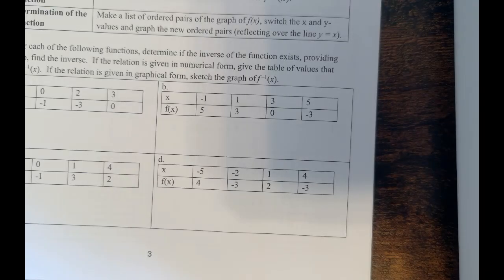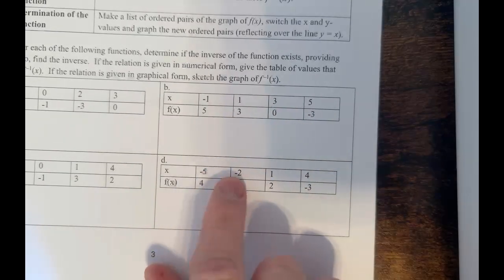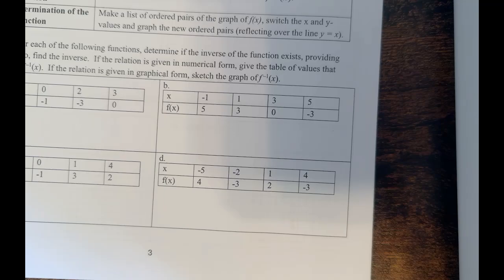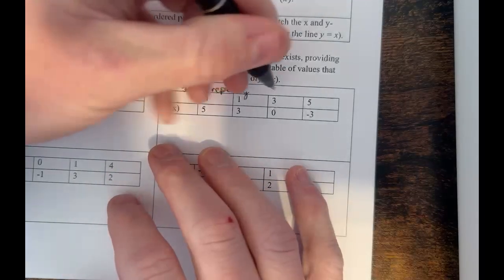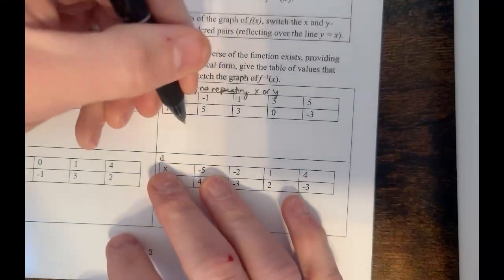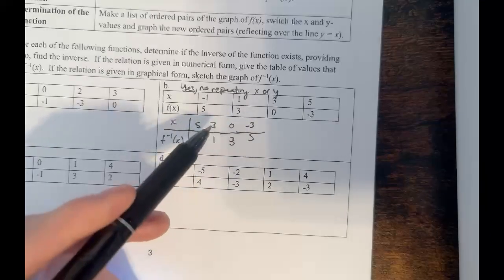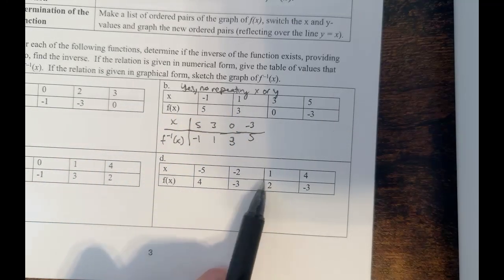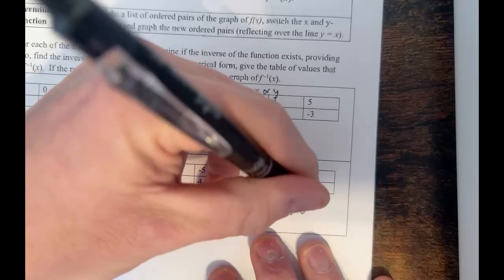Lesson 8.3 Example 1B and D Determine if Inverse of a Relation Exists